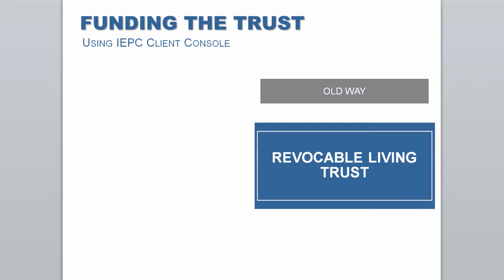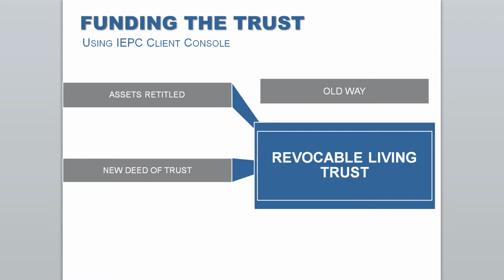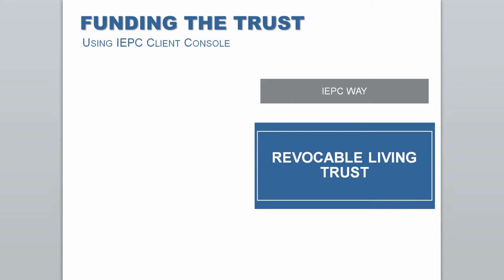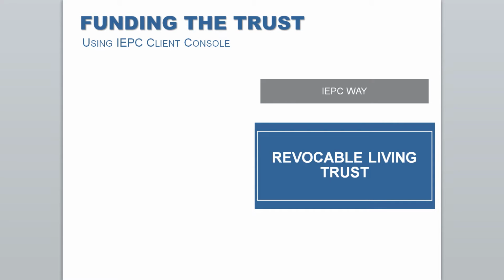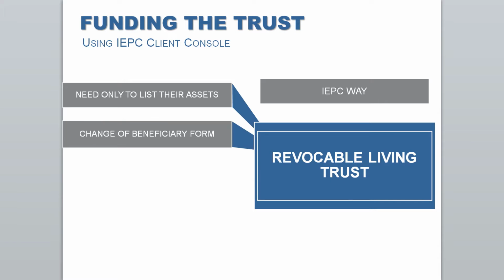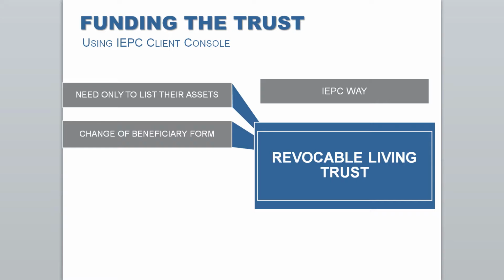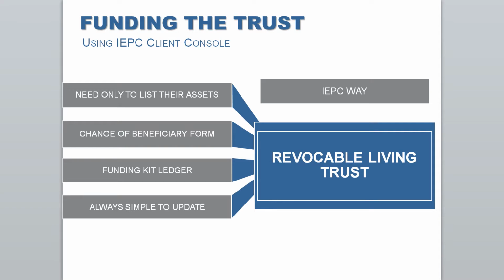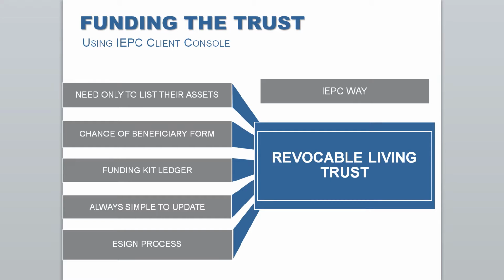InsMark Estate Planning Center - How it works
An Overview Of The IEPC Platform

Uploaded 8/29/2016